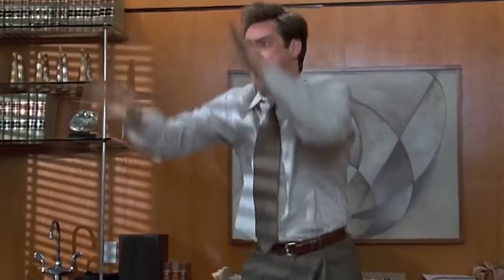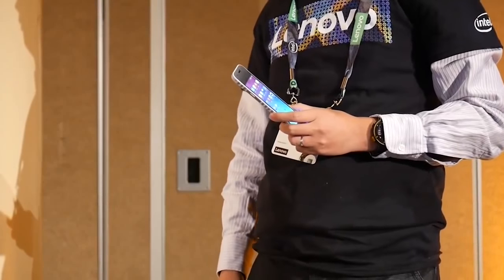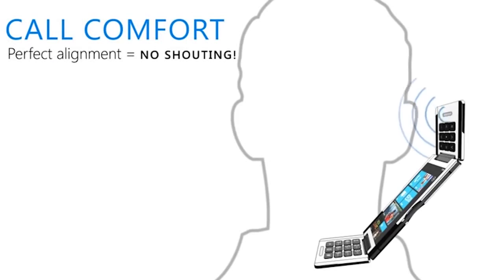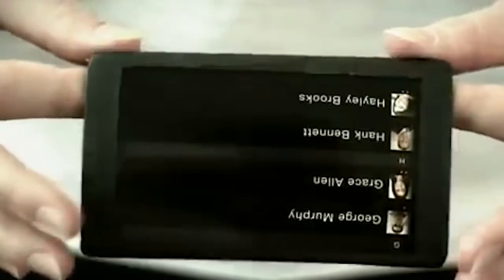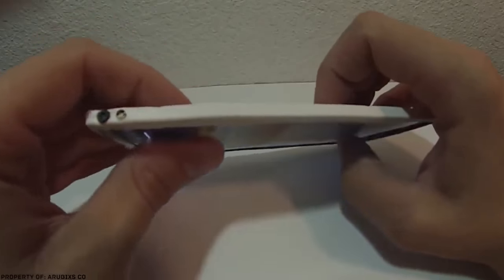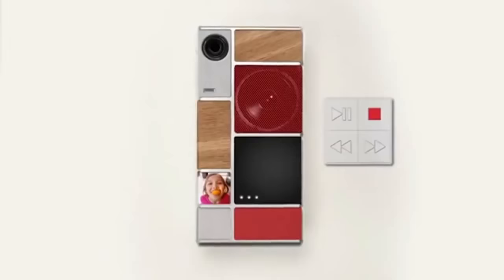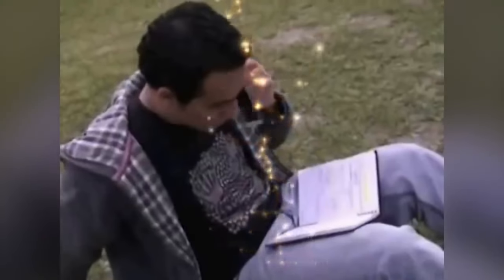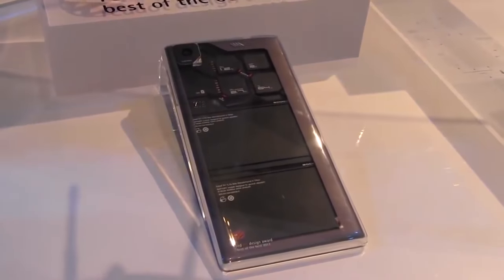10 Most UNUSUAL SmartPhones | Craziest Designs Ever Built | Weird Expensive Surprising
Do you remember the first mobile phones ever created? It all started with these huge black and white receivers that looked like bricks. Then it was all about flip phones and slide phones. But soon after smartphones appeared and know it seems like everyone has one of these. You probably also notice that lately all the phones are starting to look the same. That's why in this video we want to show you unique smartphones that you probably haven't seen before. Each of these phones has a unique design and cutting edge technology. So, let's discover the most unusual and exclusive phones in the world.

1) This video does not have a negative impact on the revenue of the original video
2) This video is similar to a "movie trailer" and will only increase the demand of the original full match video

Thanks for understanding. Peace.